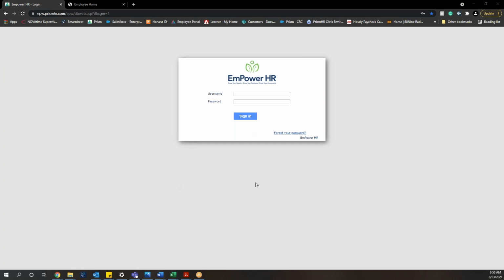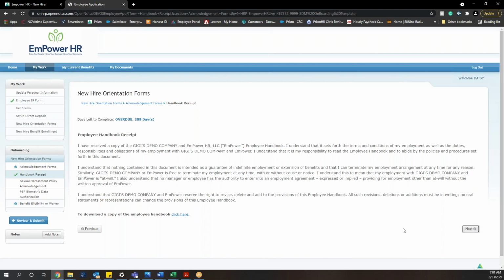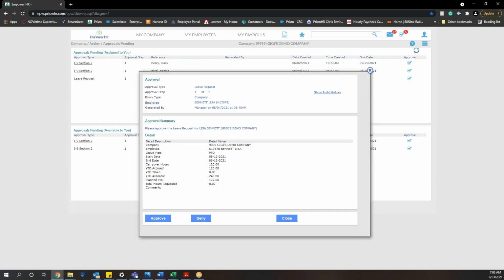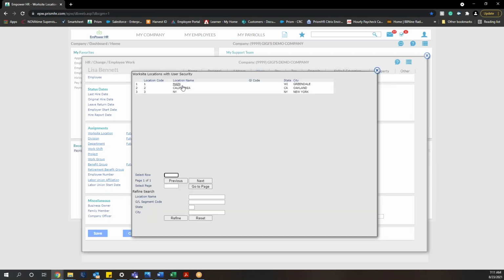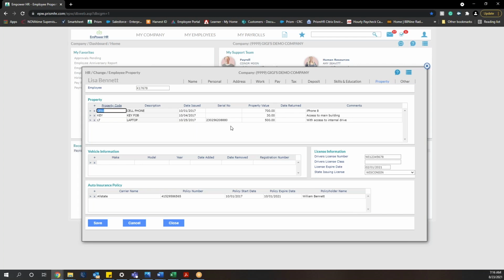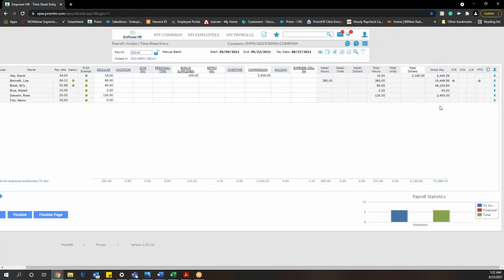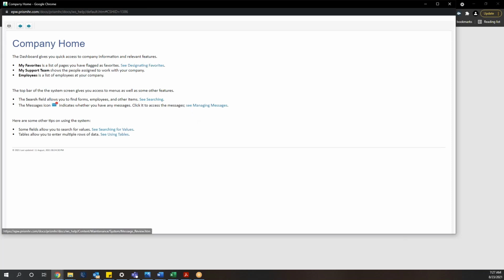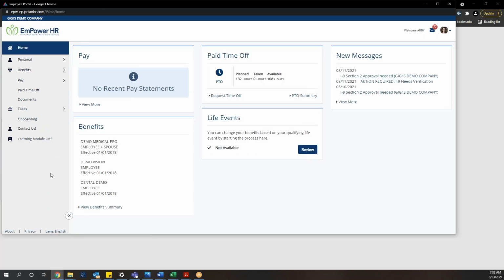Prism HR Demo 8-24-21 1080p